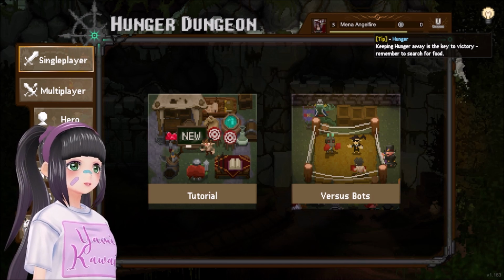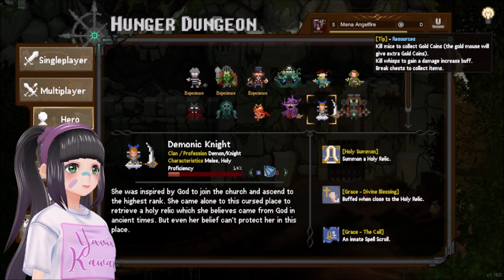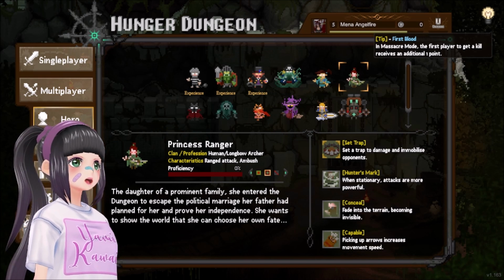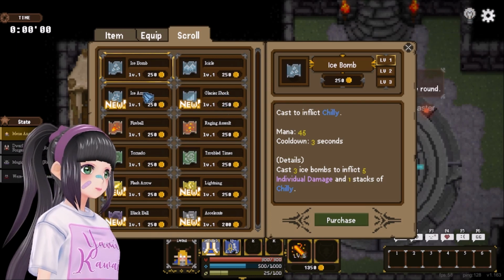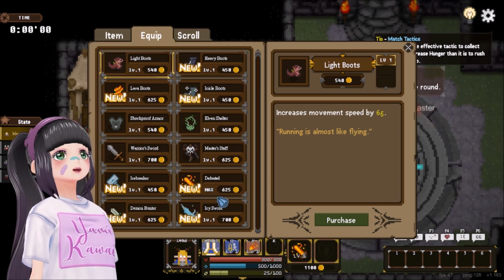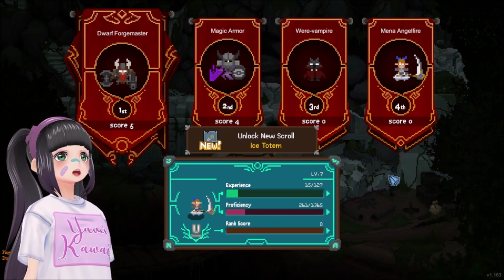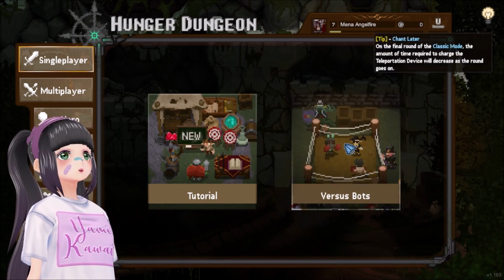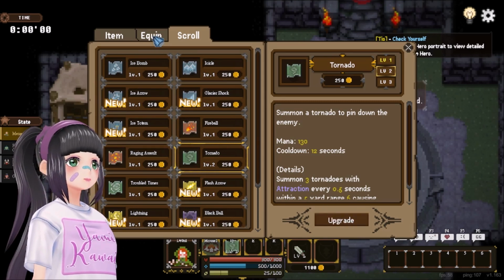Vtuber Testing ep 10 Testing Out Hunger Dungeon By Lady Amena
This Content is not for Kids 13 and under.

This time around Im testing out Hunger Dungeon.  This little Battle Royal Game Reminded me So Much of Gaunlet I actuly Misstook the Game for that one at first.  Lets have Some Fun Playing this Game.

Julia Vriod Model created by Vanum-Chan